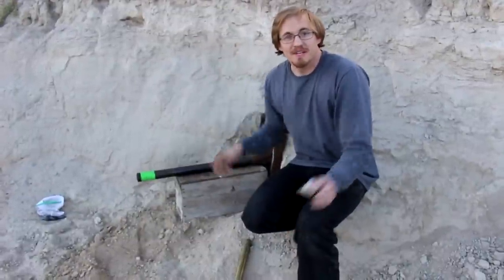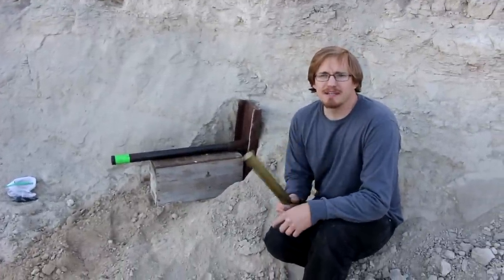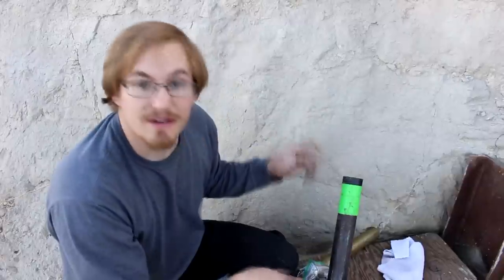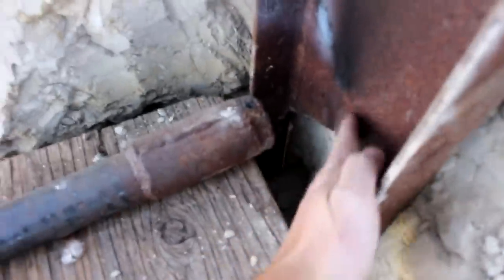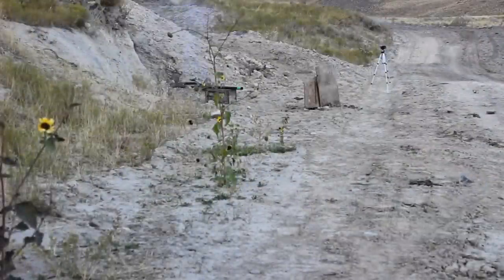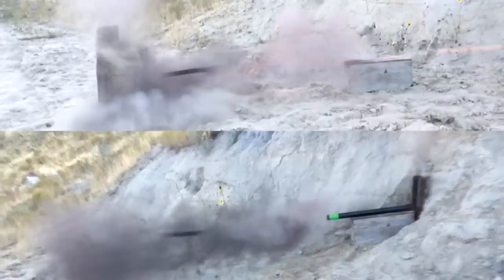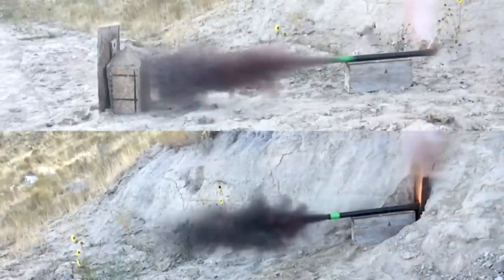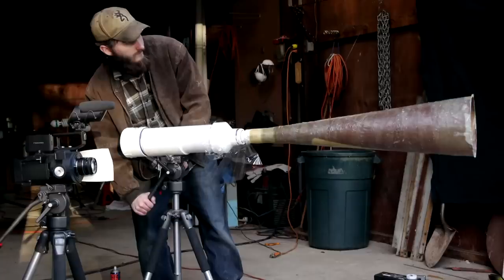How Does Recoil Affect Gun Performance?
I see whether having the gun braced really increases projectile velocity.